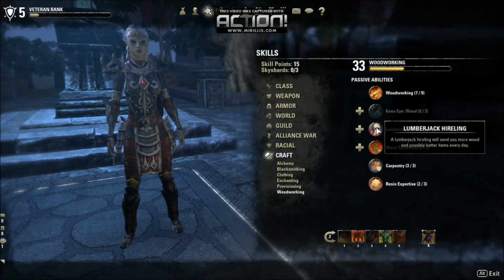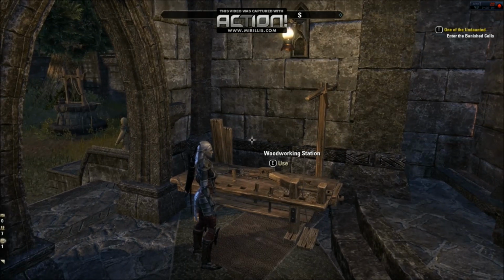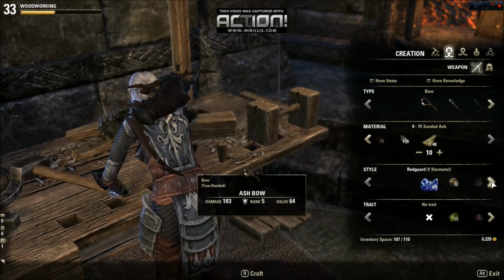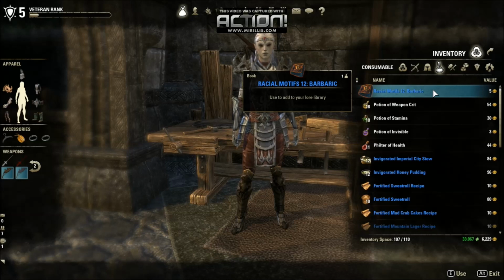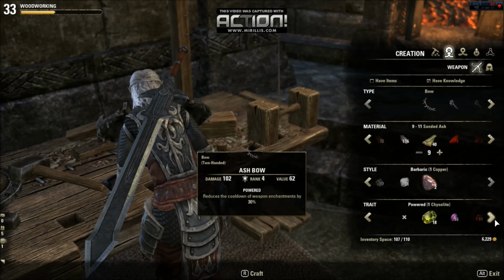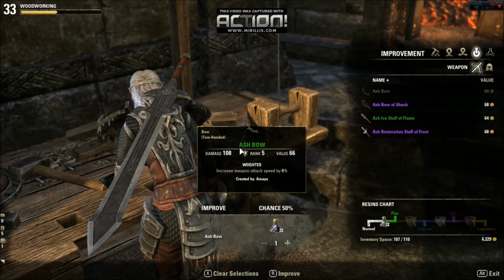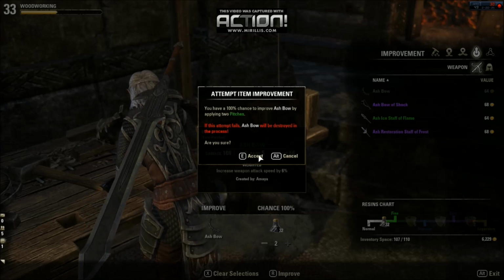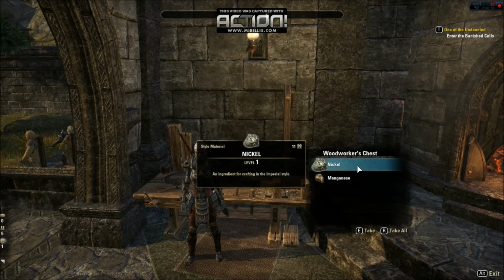The Elder Scrolls Online - Let's Craft! Woodworking Tutorial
Everything  you need to know about woodworking in TESO.